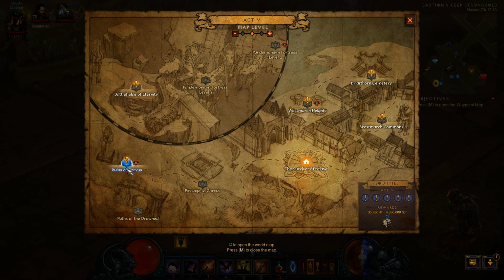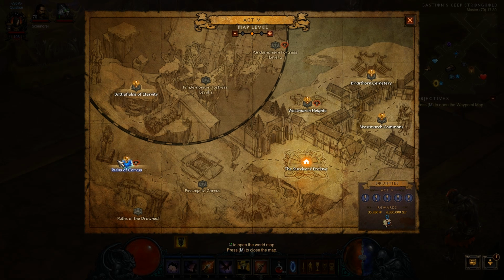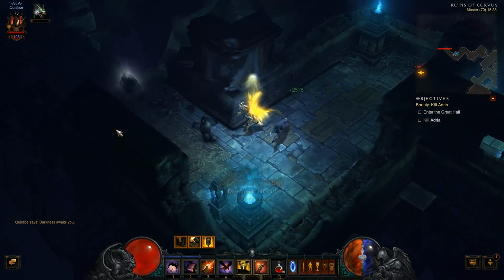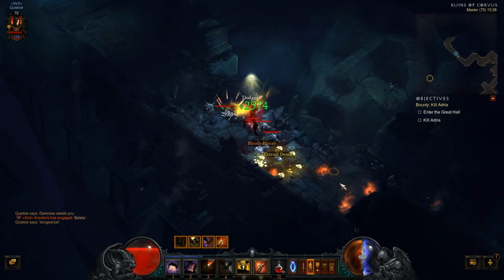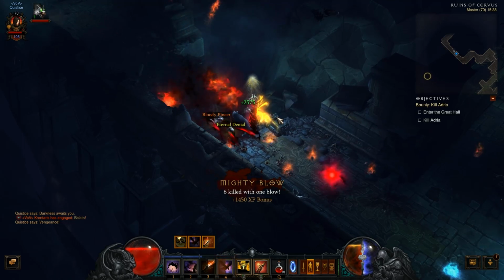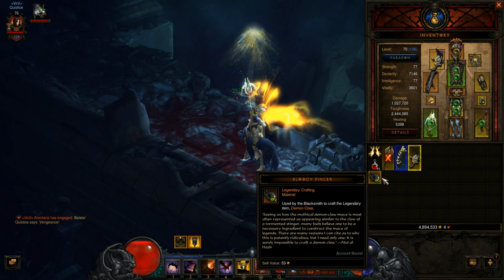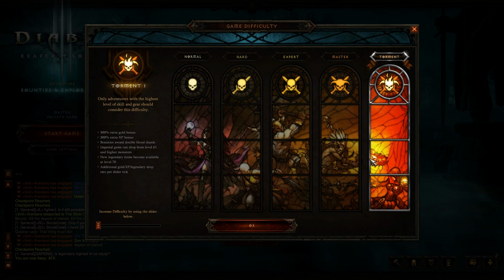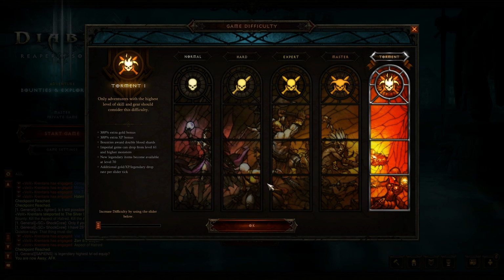Diablo 3: Reaper Of Souls - How To Farm Bloody Pincers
Today i'm showing you guys how to farm Bloody Pincers, a rare material used to create the Demon Claw fist weapon